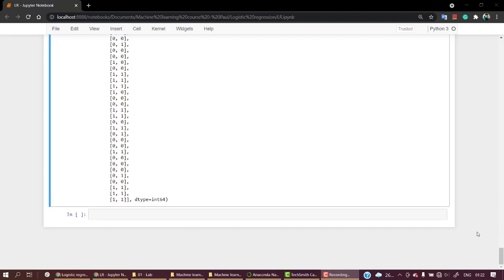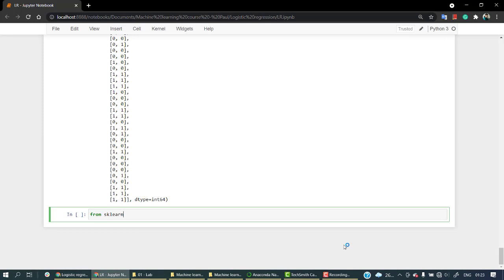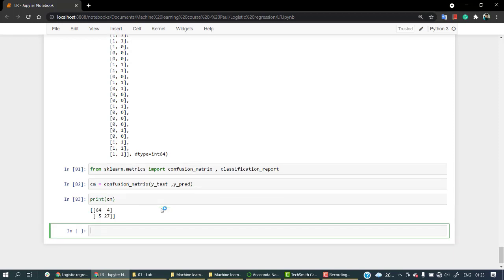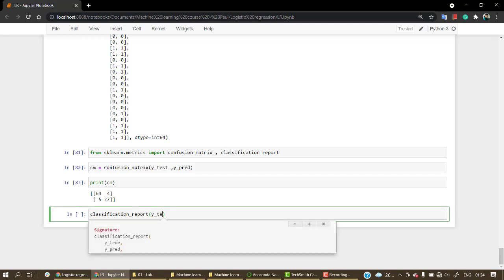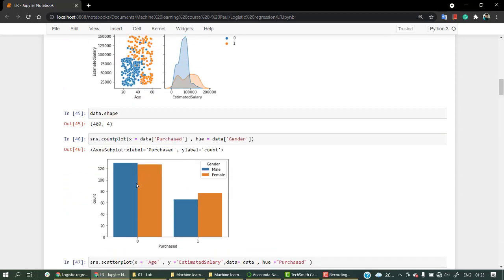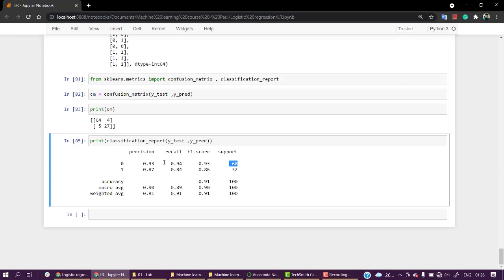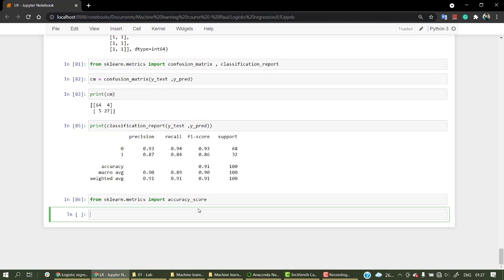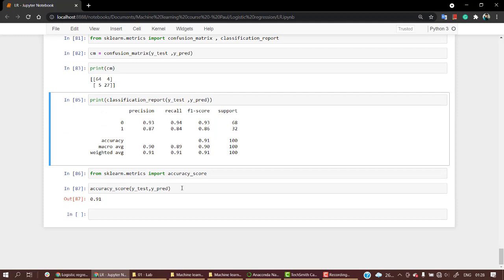#73 - Practical - Logistic Regression Part 5 | What is Logistic Regression | Machine Learning Course